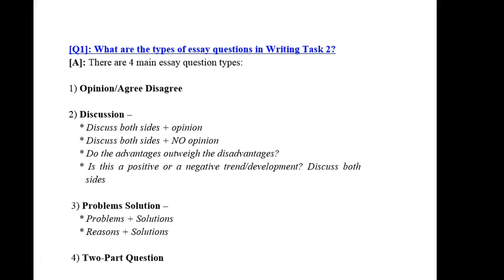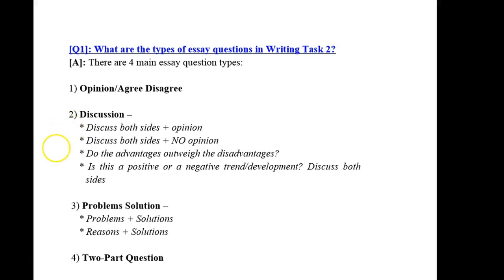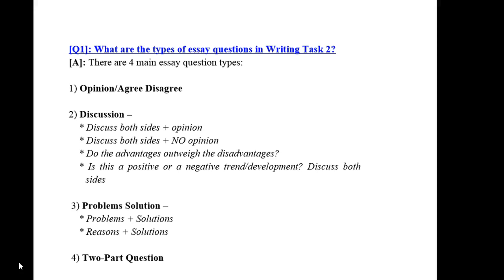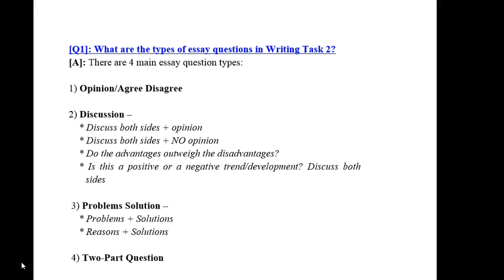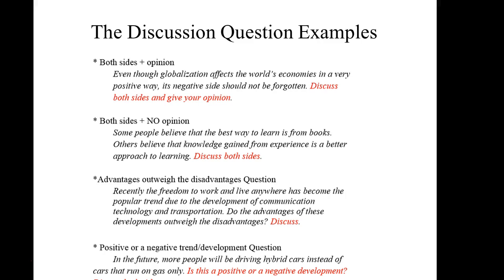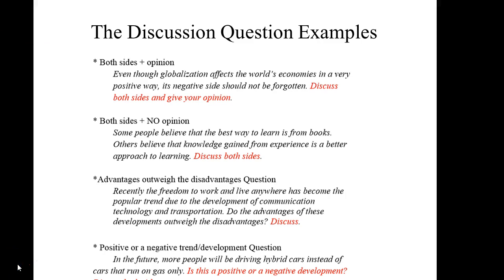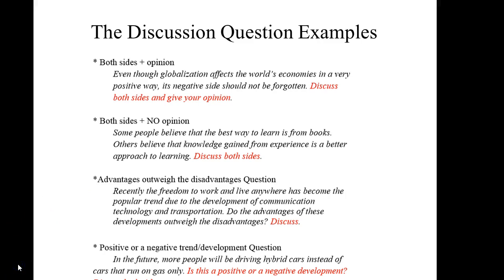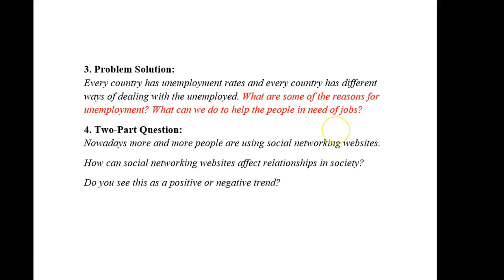Lesson 3: Types of Questions in the Academic IELTS Essay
IELTS ESSAY QUESTION TYPES
IELTS ESSAY
How to increase your band score in IELTS.
IELTS SPEAKING
IELTS READING
IELTS LISTENING